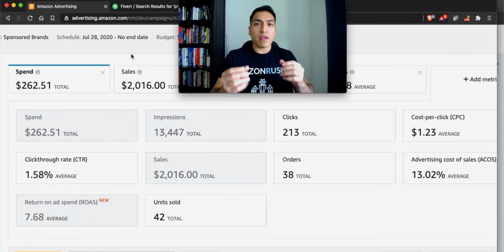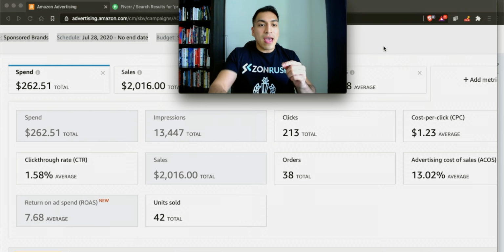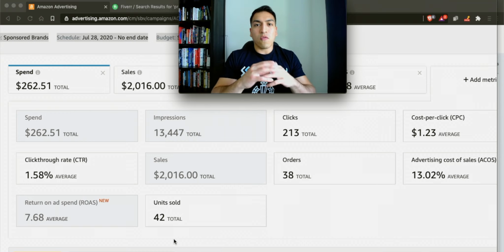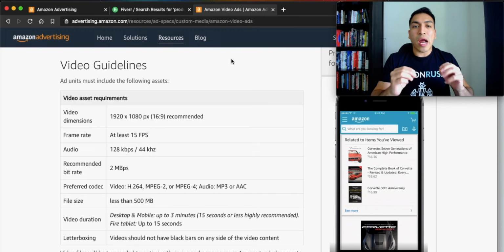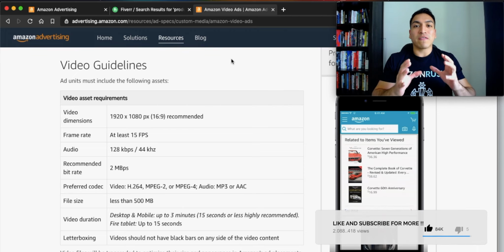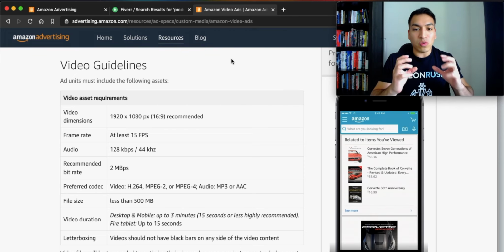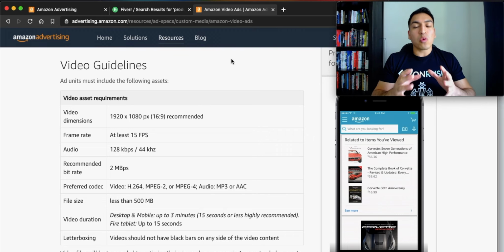How To Create Amazon Sponsored Brands Video Ads ( Super Easy! )